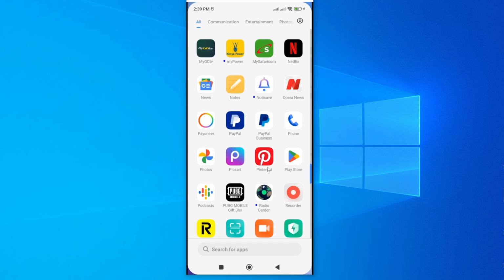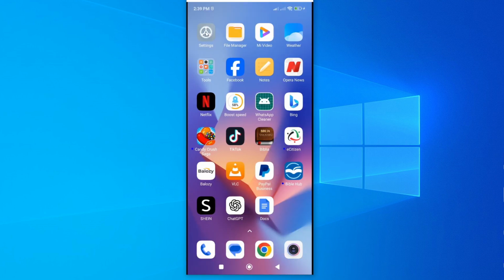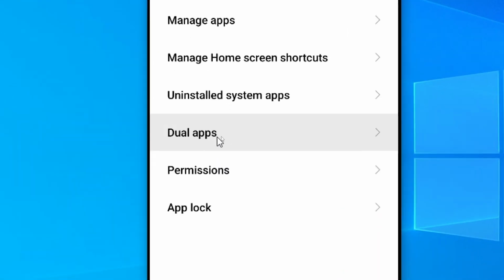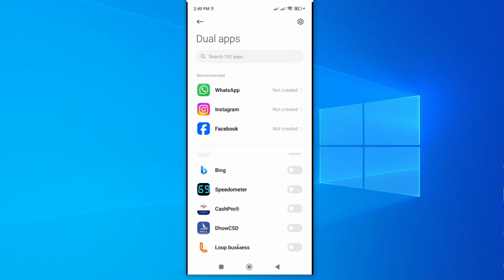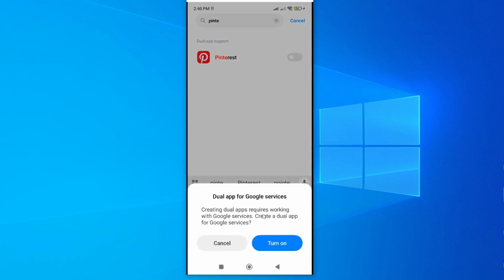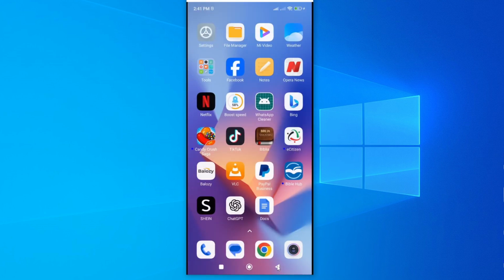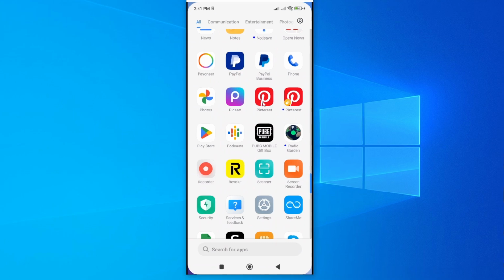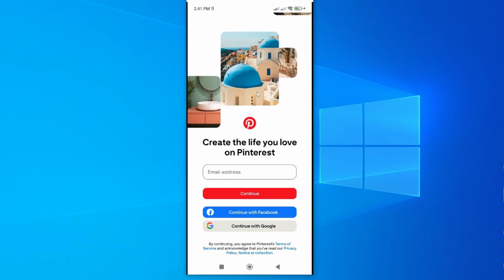How To Clone Pinterest App On Android Smartphone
Do you want to have two Pinterest Apps on one smartphone? In this tutorial I show you how to clone Pinterest App and set up two separate accounts.